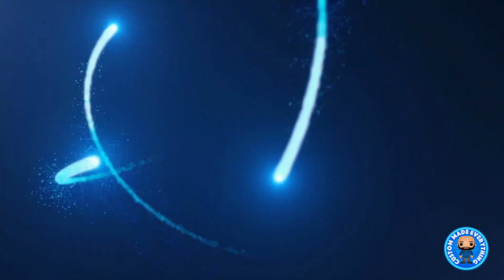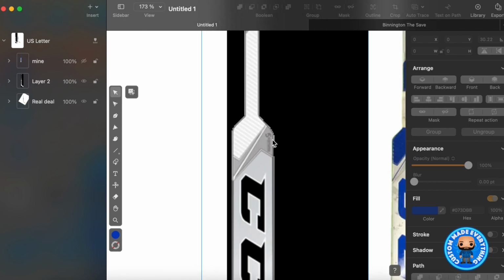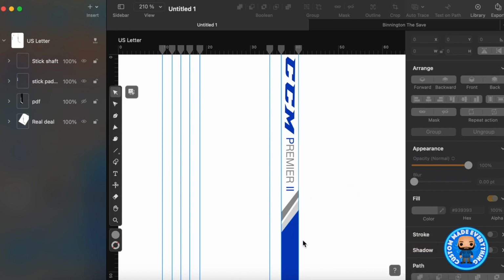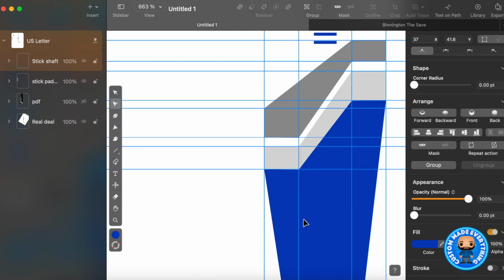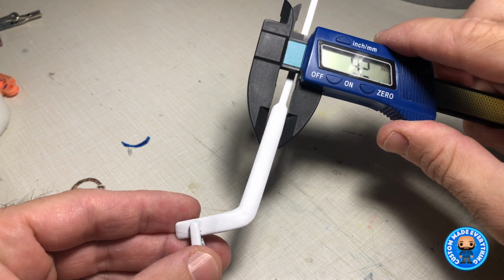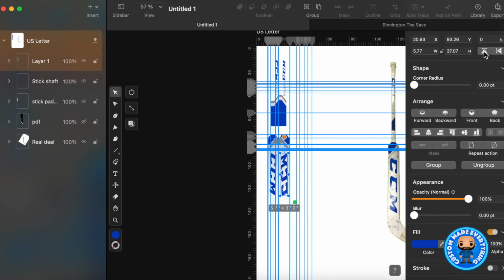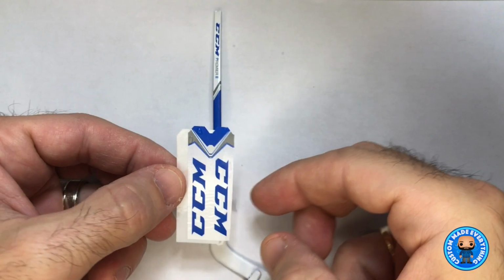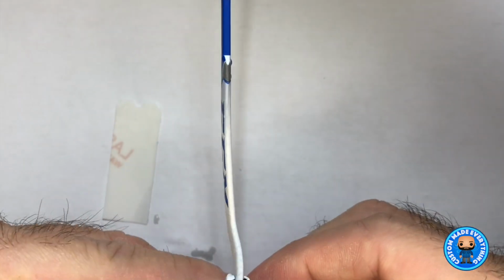Custom 3D Printed Goalie Figure: Part 5 The Stick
In this episode I show you what is involved in creating a realistic looking miniature goalie stick.